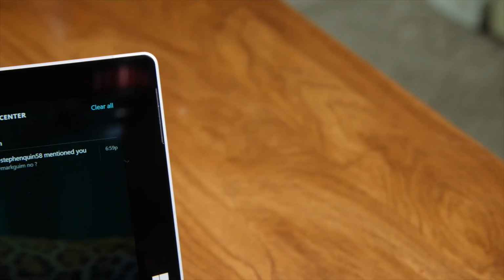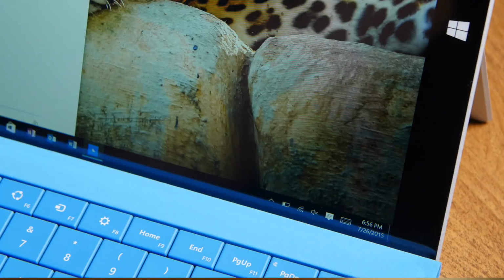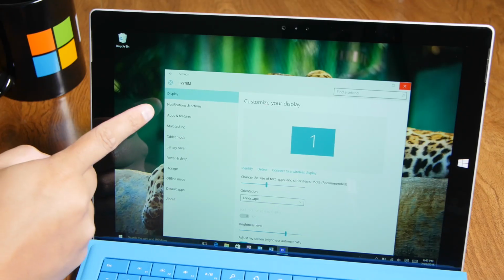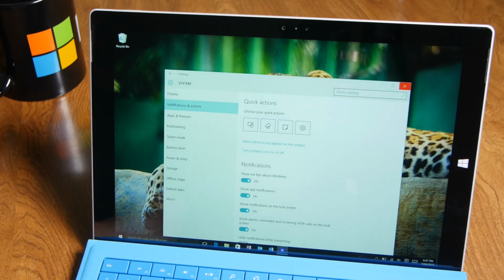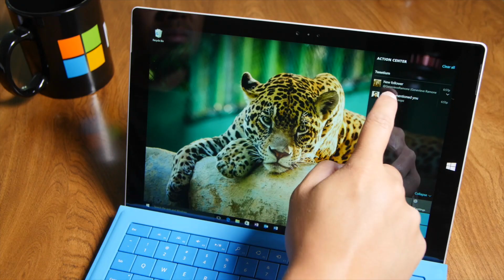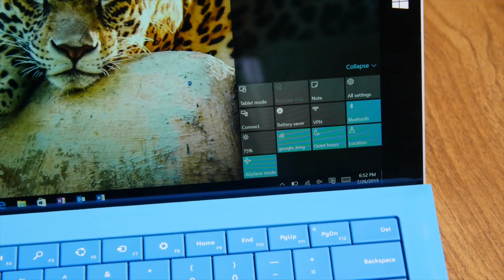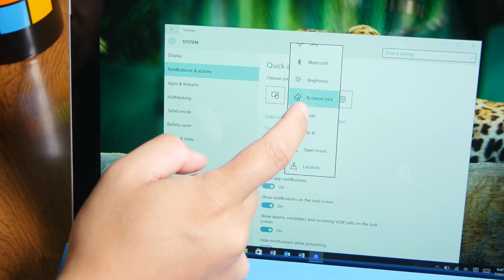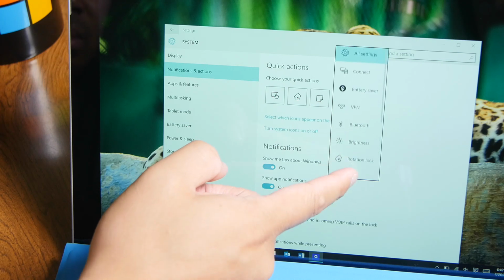Windows 10 Review: Action Center